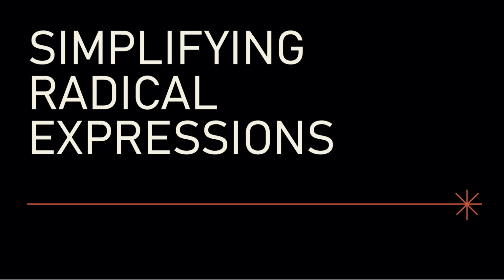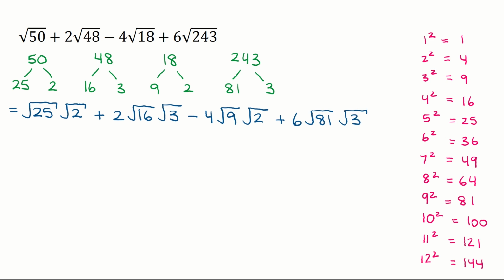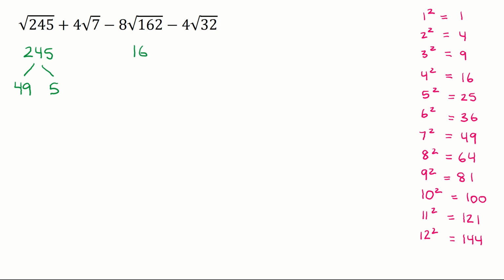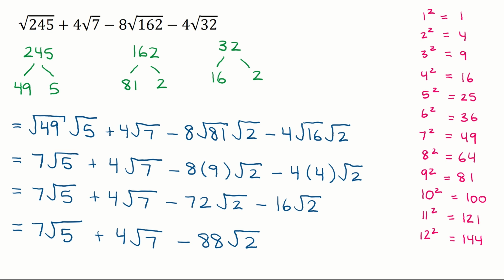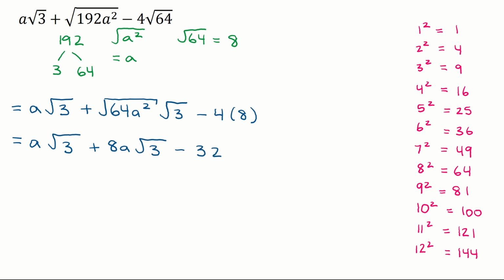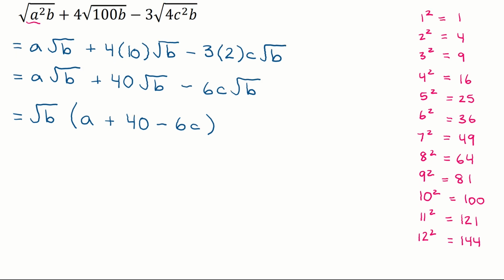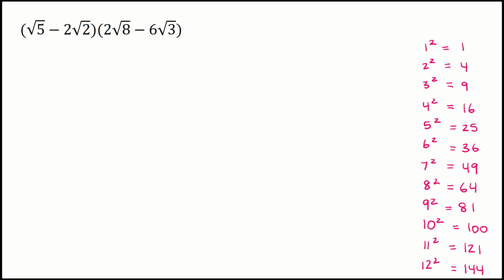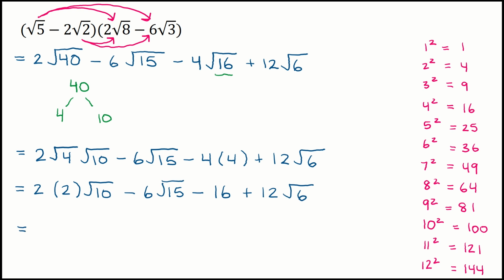Simplifying Radical Expressions